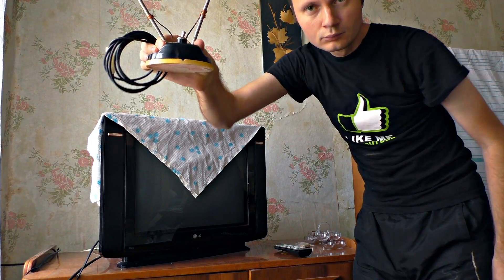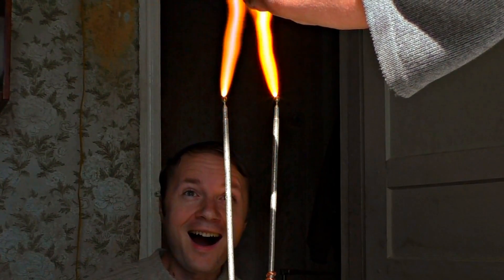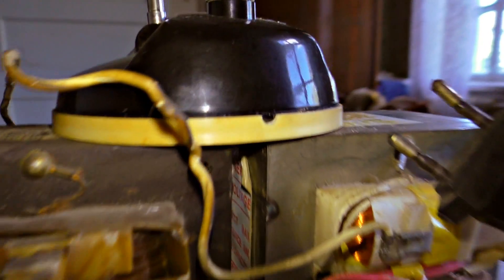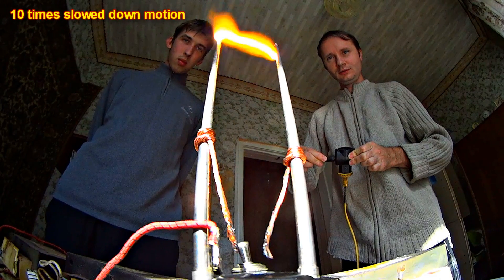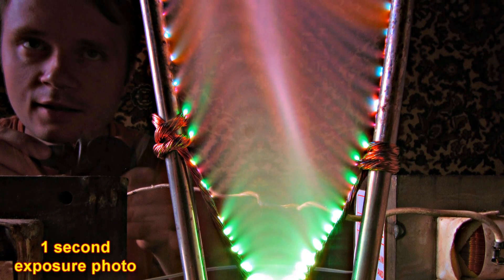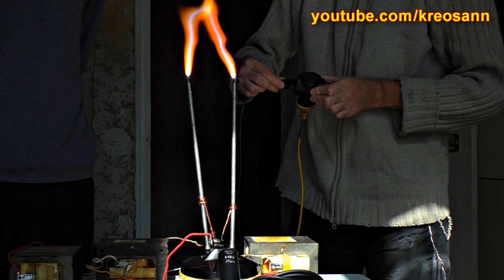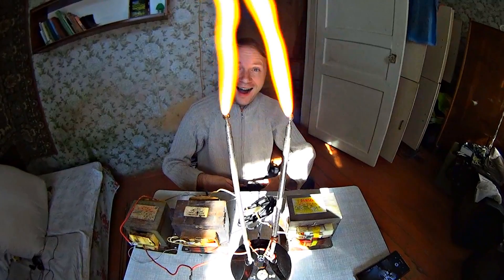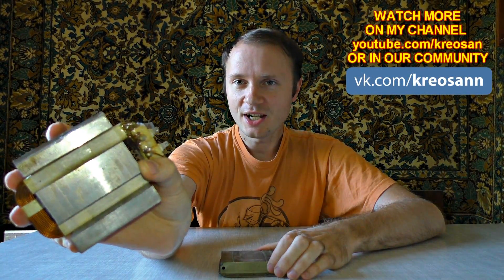What will happen, if you connect an antenna to a microwave oven?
Warning!
Microwave oven transformers’ electricity is deadly! You may easily harm yourself. If you make carrying out this experiment your resolve, it’s just at your own risk and peril. Danger! Hazardous fire!
Here is the list of basic safety instructions:
1. Use only one hand, (put the other hand in your pocket or over your knees).
2. Wear only insulated sole shoes.
3. When dealing with electric circuit use only well insulated pliers.
4. Always turn the electric circuit off when assembling it or making a few adjustments.
I will show an interesting experiment using a microwave oven and a TV antenna.  I took a transformer out of the microwave oven. You should better take two or three of them. I connected them in series. Then I connected the wire to the antenna. We got “Jacob's ladder”. The electricity breaks out at the bottom of the antenna at the point where the electrodes tightly stick together. The ark occurs. The heated air goes up brining it along.

We still have lots of ideas but due to difficult situation in Luhansk we are really short of money. But you, our view, can help us in our experiments. Undoubtedly you have some great experiments and incredible discoveries ahead of you! Thanks to your help our videos are recorded more frequently! We will be happy to receive any financial aid you can provide.
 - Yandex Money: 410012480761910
 - Sberbank: 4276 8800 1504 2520
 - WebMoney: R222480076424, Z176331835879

On our channel you can find videos about incredible experiments with electricity, different experiments and inventions. Here we share our new ideas that differ from the usual way of thinking of the majority.